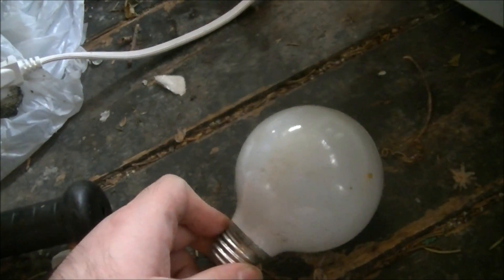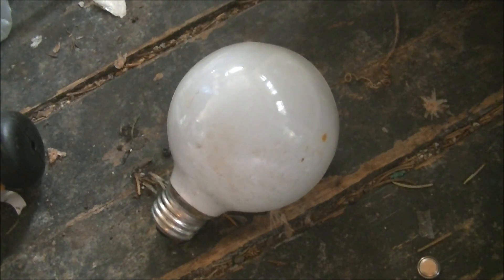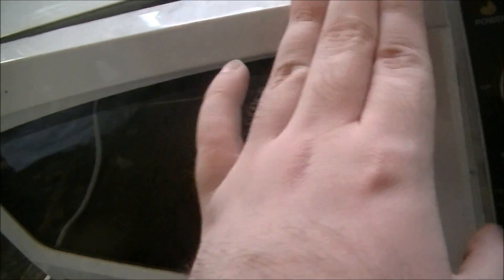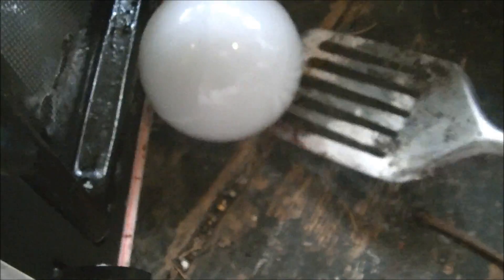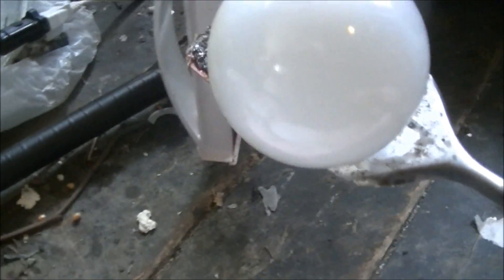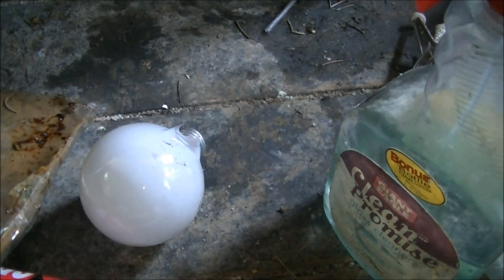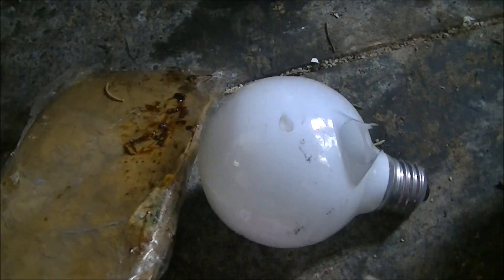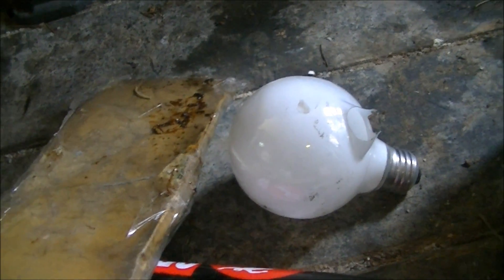Microwave Me: Vanity Globe Bulb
Experiment #202: Globe-Shaped Light Bulb

(Rated G) Ever see those big globe-shaped light bulbs used above a vanity? Well, they make for a surprisingly cool, short but sweet, sort of show in the microwave. Nothing all that special, but the array of colours they glow before they pop is imprssive. Other than that, I can't think of anything noteworthy about this episode except that I sure have done a lot of light bulbs this season. Season 5 of Microwave me is filmed with a high-tech state of the art digital camcorder and stars host and producer Matthew Villani as Captain Microwave and for this episode, a Proctor-Silex microwave named Lindsay.